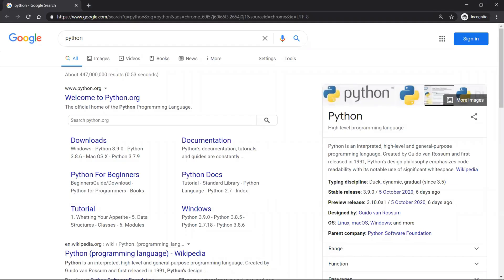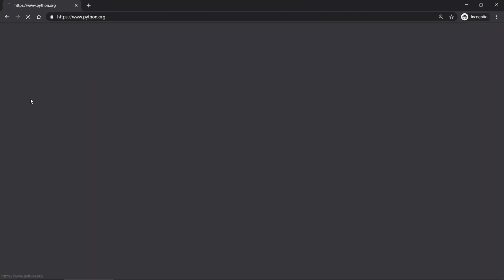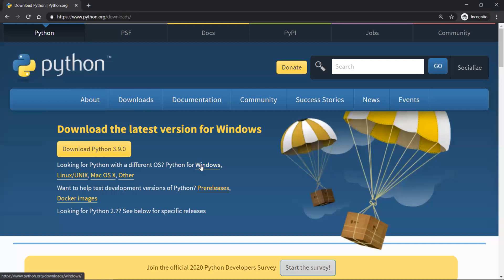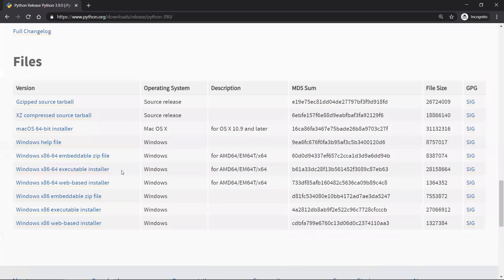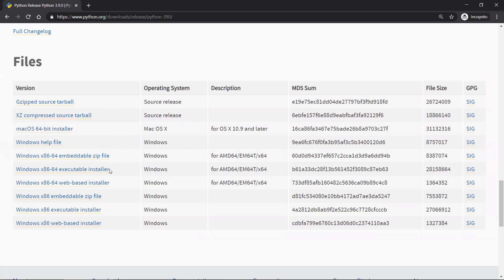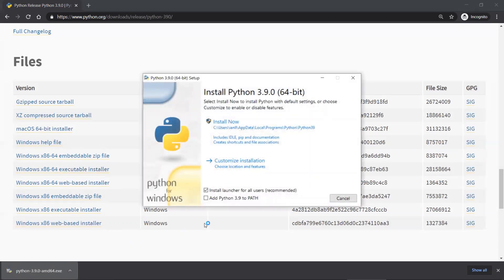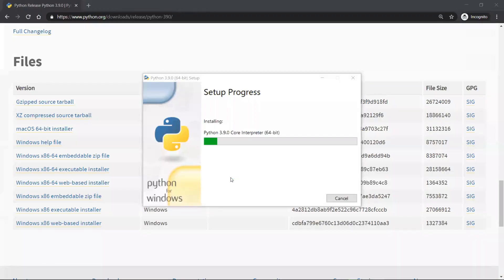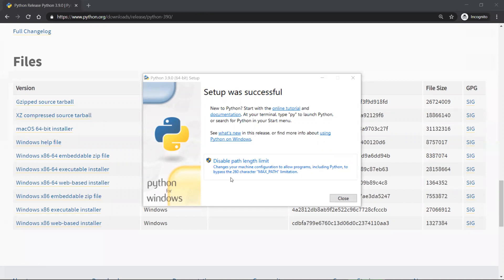How to Install Python? - Python Installation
Download and install Python onto your local computer to get started programming with it!